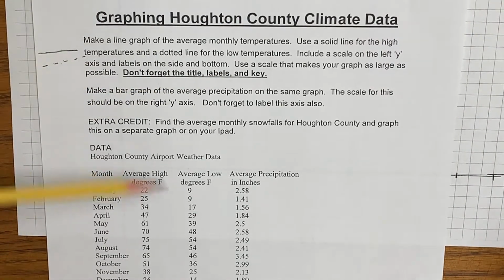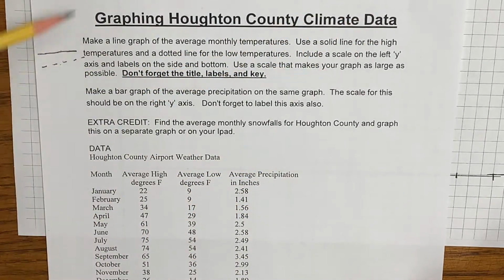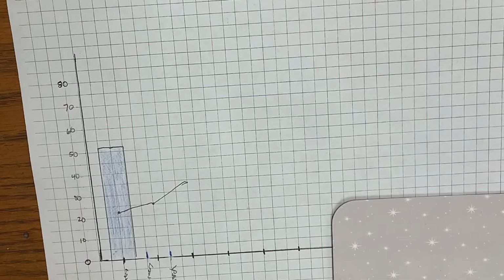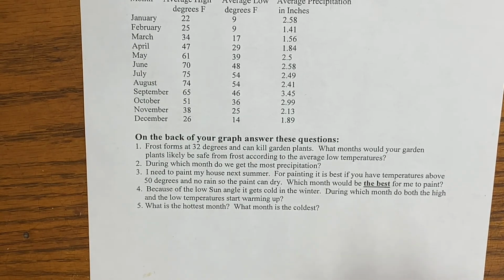Houghton County Climagraph